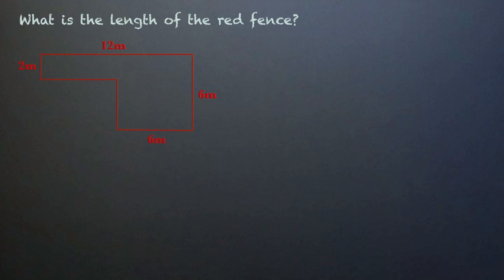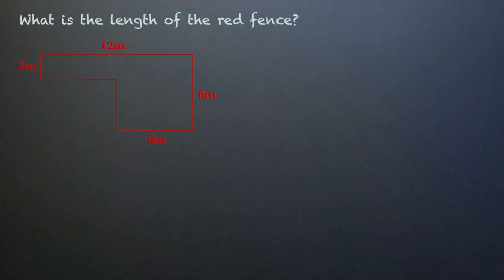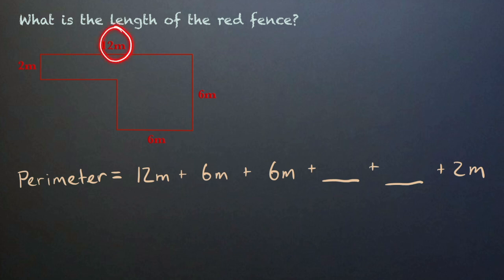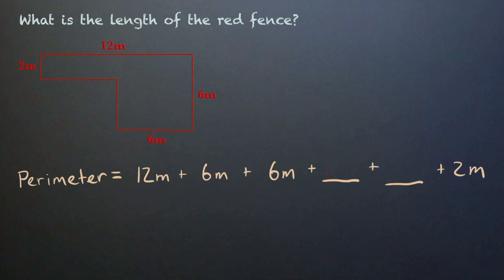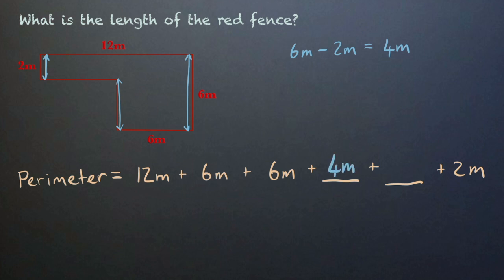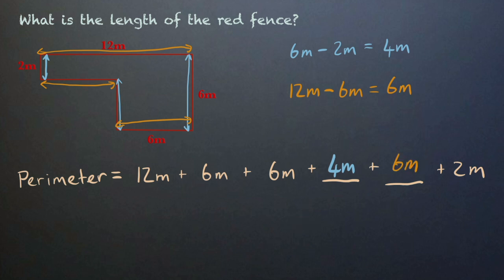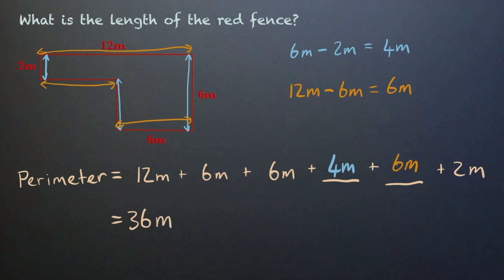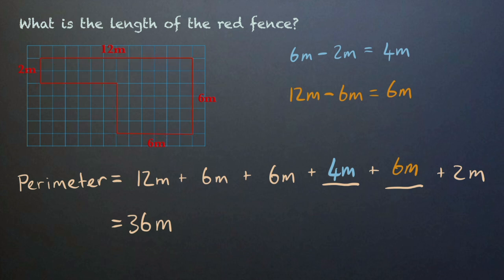Solve This Addition Problem Calculating Perimeter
We'll show you how to solve an addition problem that involves calculating the perimeter of a geometric shape. We'll guide you through each step to ensure you understand the process and can apply it to similar problems in the future.